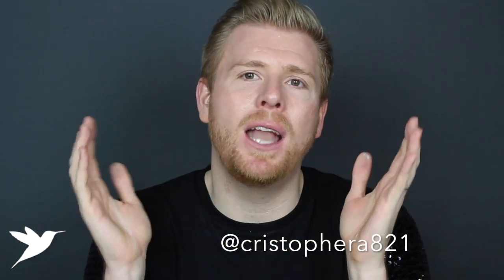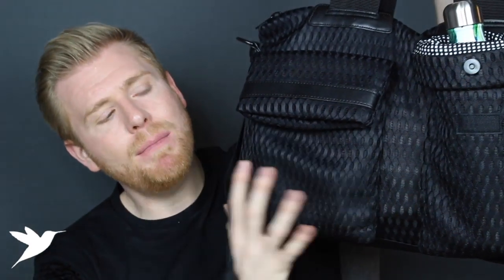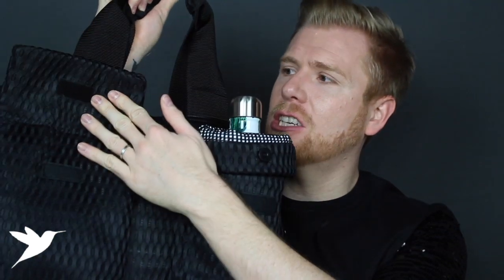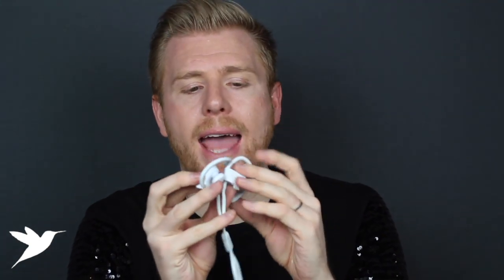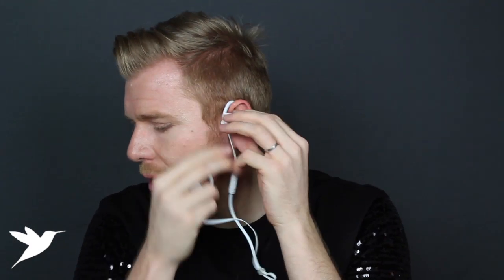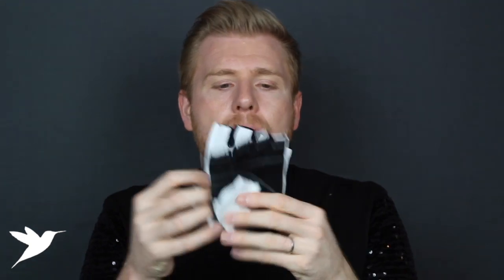What's In My Bag: Gym Essentials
You asked for it, so here it is! This is my What's In My Bag: Gym Essentials! I hope you find it helpful. Please let me know what your gym essentials are down below. Remember, take care of yourself, take care of others, and kind.

Jump Rope

Runetz Gym Towels

Terra Baby Bag

Charcoal Deodorizer

YogiToes Towel